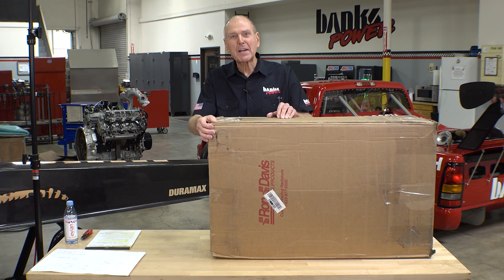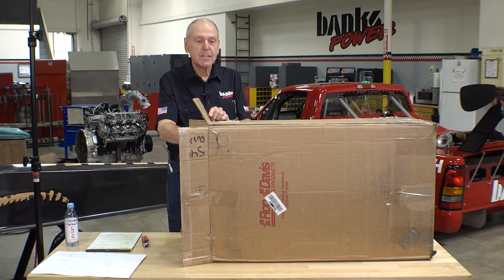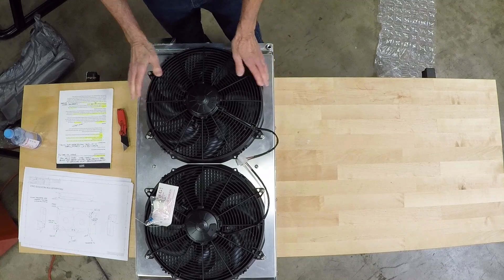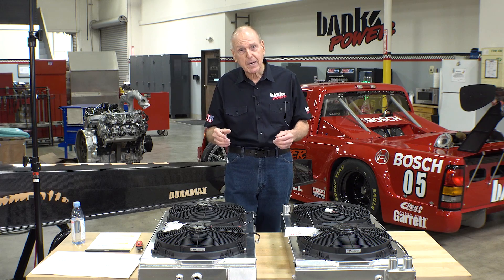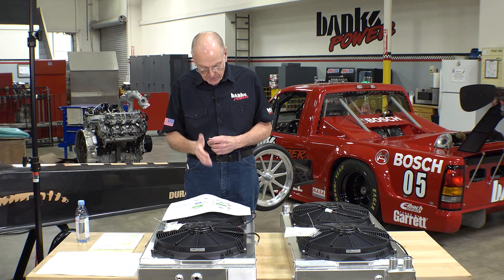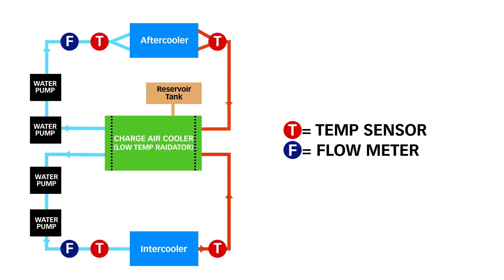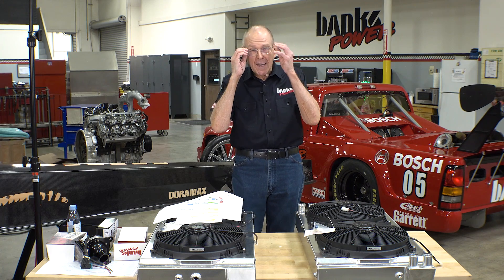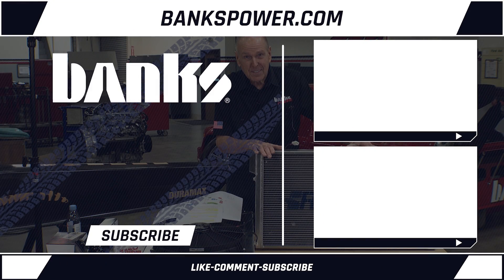UNBOXING custom RADIATORS for the supercharged twin-turbo Duramax!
UNBOXING custom Ron Davis radiators to cool the supercharged twin-turbo 7.1L Duramax monster truck engine!